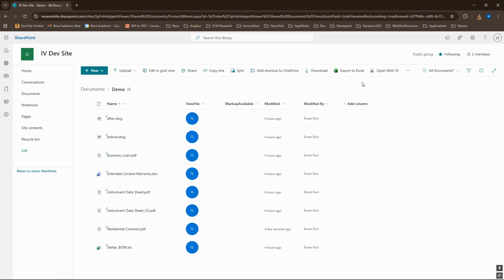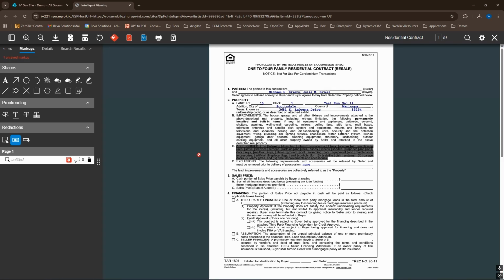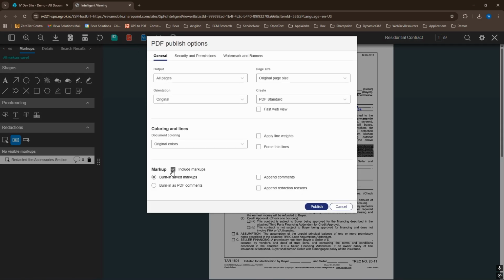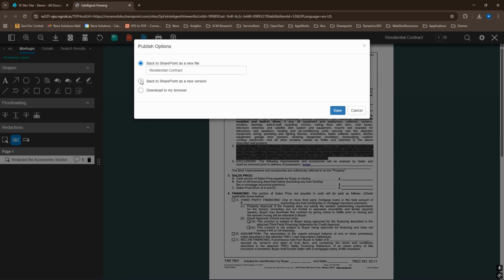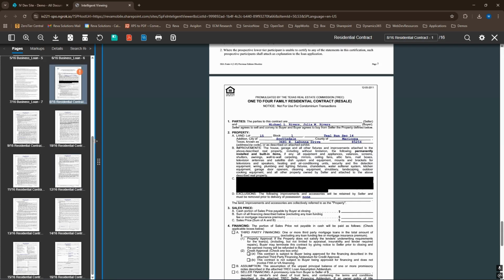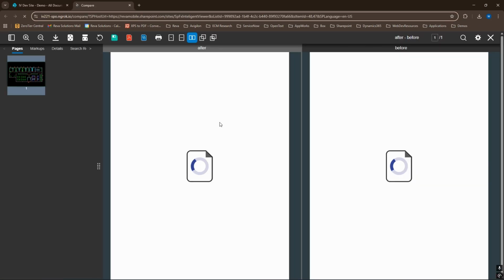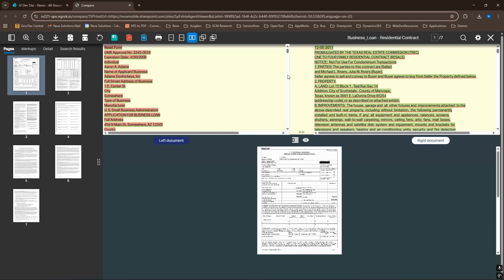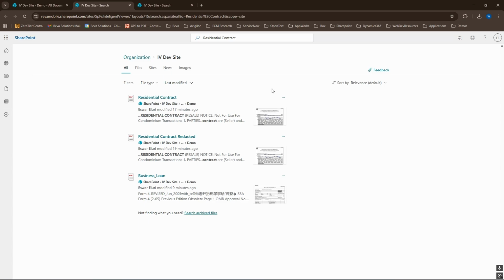Reva Solutions: SharePoint & Intelligent Viewing Integration Tutorial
In this video, we demonstrate the powerful integration between Microsoft SharePoint and Intelligent Viewing (IV). Learn how to streamline your document management workflow by using advanced viewing, redaction, and comparison tools directly within your SharePoint environment.

What you’ll learn in this demo:

Advanced Document Viewing: Open and view single or multiple documents in a separate, feature-rich tab.

Markup & Annotations: Add shapes, sketches, text, and annotations to your files.

Secure Redaction: Learn how to permanently redact sensitive information from contracts and save them as new versions or files.

Document Comparison: Side-by-side and overlay comparisons for PDF and engineering (DWG) files.

Version Control: Manage your markups and see history updates directly in the SharePoint interface.

Quick Previews: Use the expanded search feature to preview documents without opening them.

Whether you're managing residential contracts, business loans, or engineering drawings, the IV integration ensures your team stays efficient and secure.